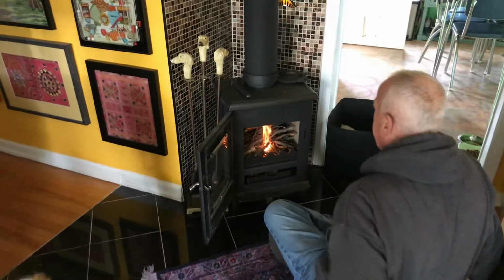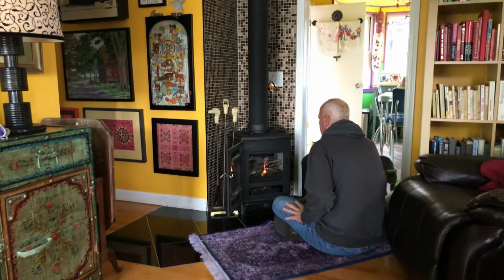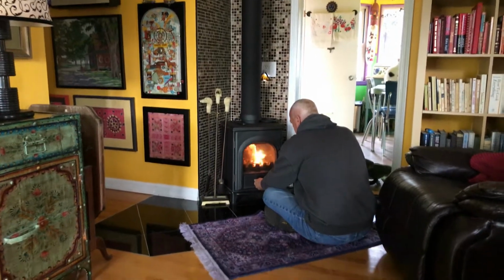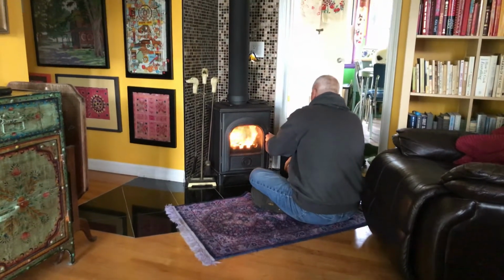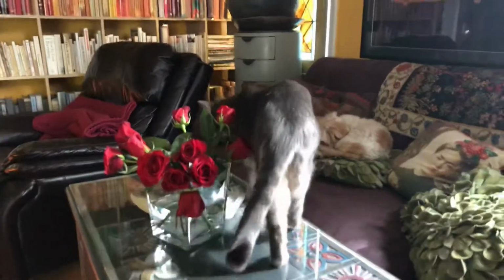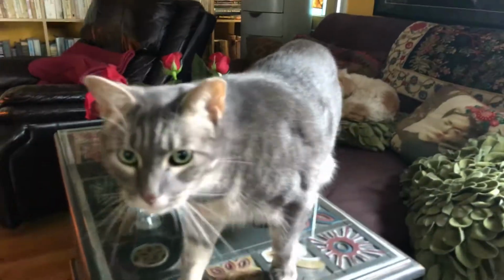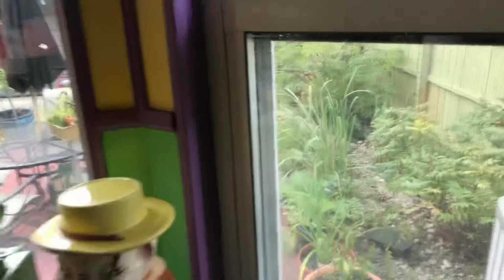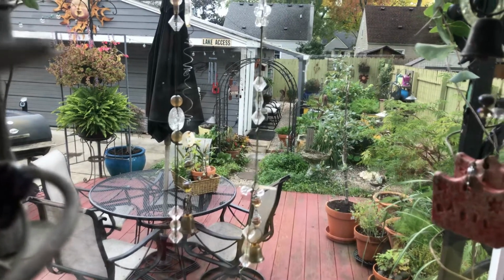Lit up the Wood Stove and loving it! Listening to Rupert Sheldrake - Mechanistic versus Vitalism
Love the Wood Stove - keeping us toasty warm.  Listening and reading a lot of Rupert Sheldrake my favorite subject Mechanistic versus Vitalism.  Also correction on something I said.  I said Materialism and meant Mechanistic.  Fall is here almost overnight.
Wood Stove

The Radical Gardener voted in the top 15 for Urban Gardening Channels!